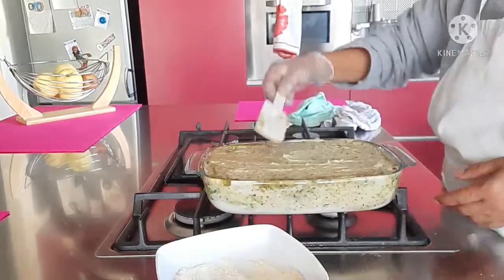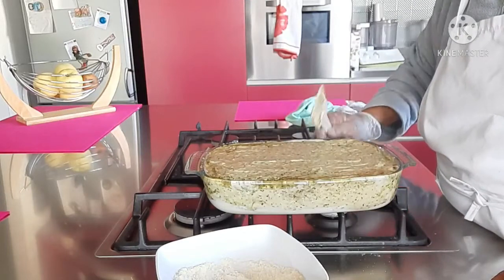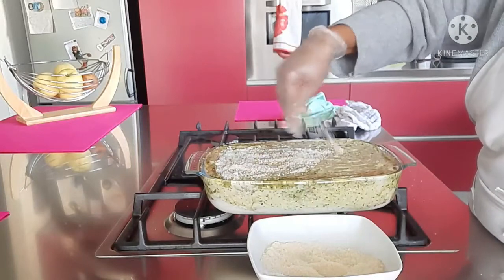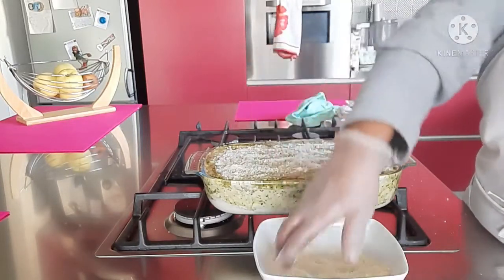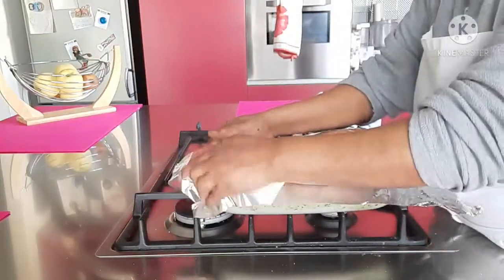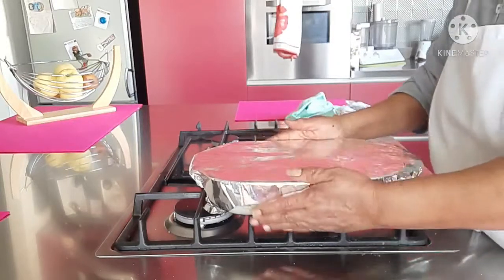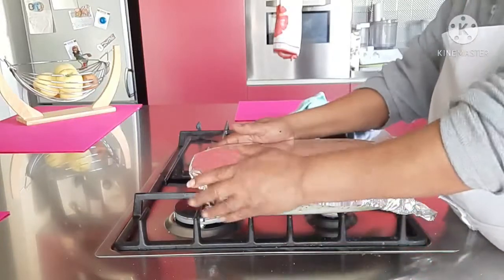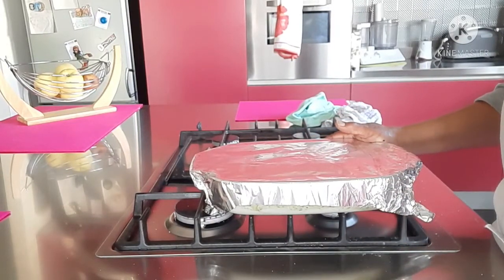lasagna al pesto. የጣሊአን ላዝኛ በፔስቶ አሰራር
lasagna al pesto. የጣሊያን ላሳኛ በፔስቶ አስራር